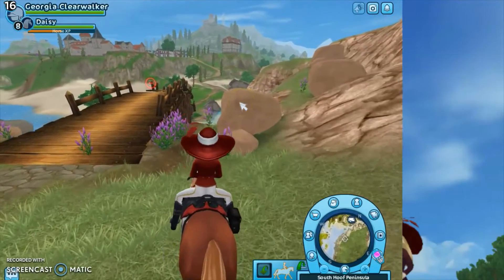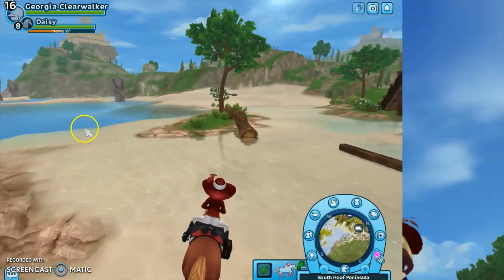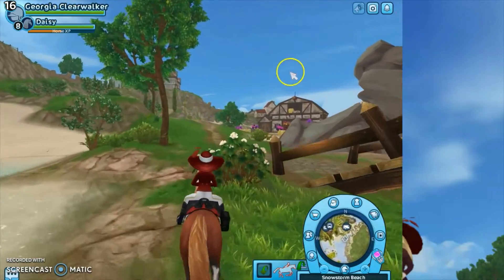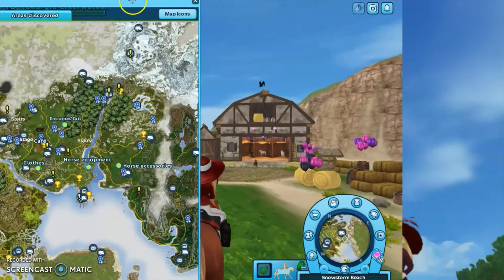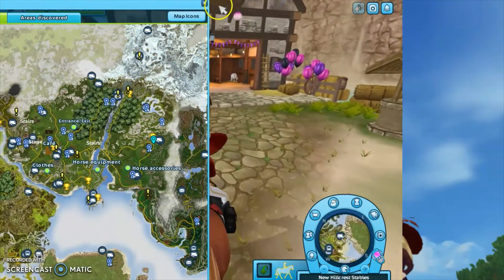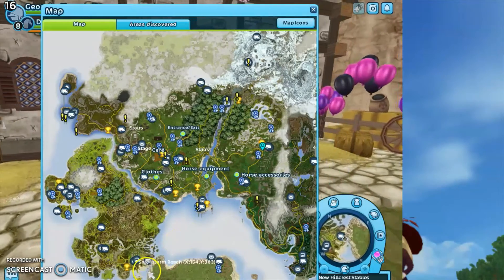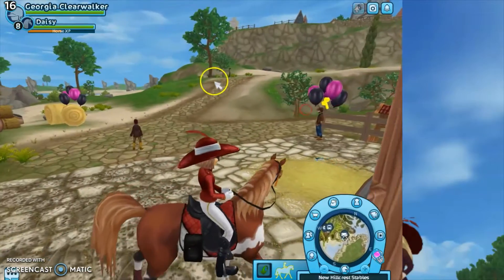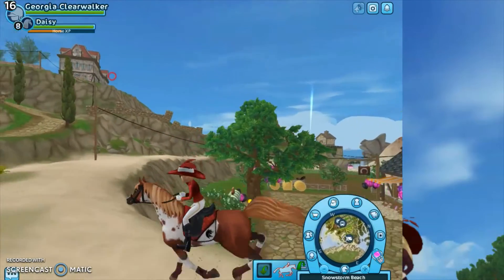How to glitch into Epona!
How to glitch in to Epona (Bug!)
Lets do a bug in Star Stable online
thanks to Brielle Blueberryforest for this hack make sure to check out her channel